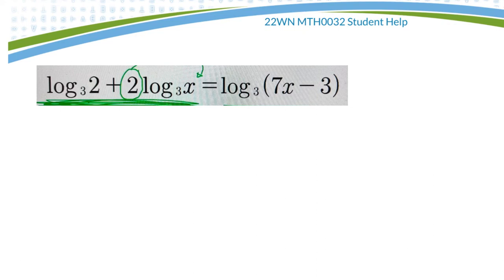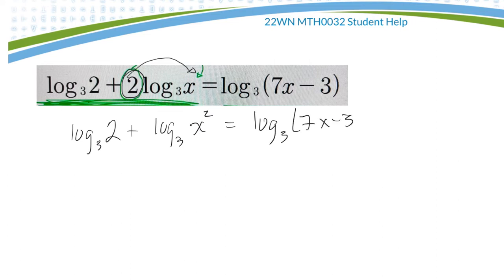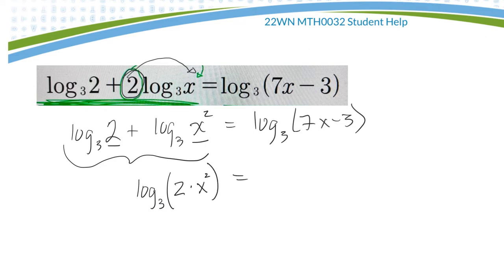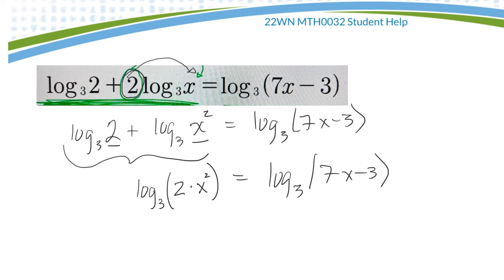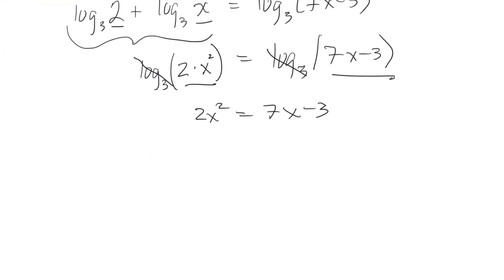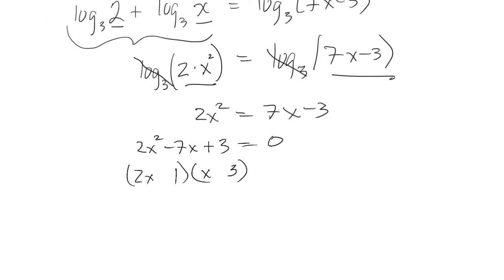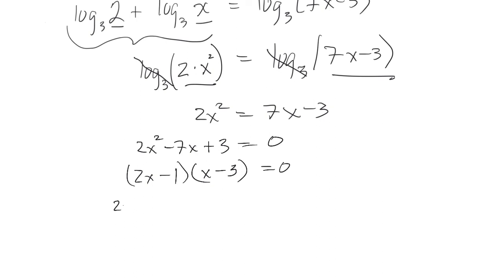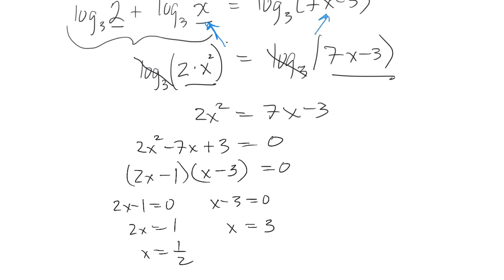22WN Student Help - property of logarithmic equality + power rule